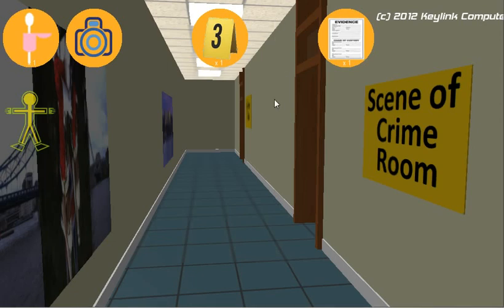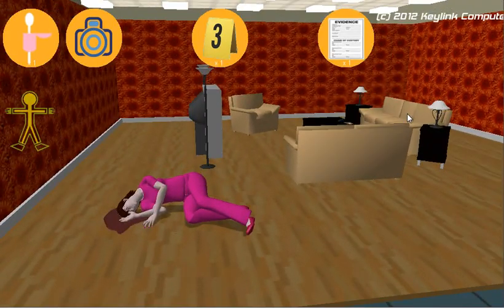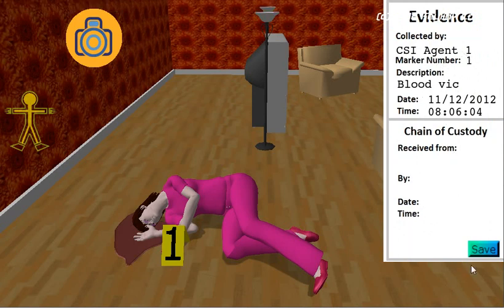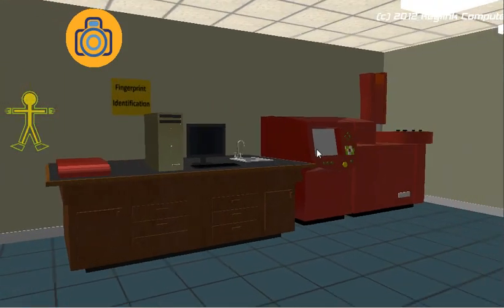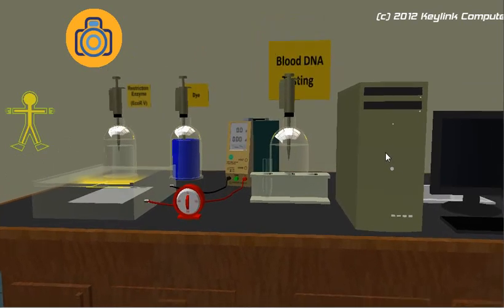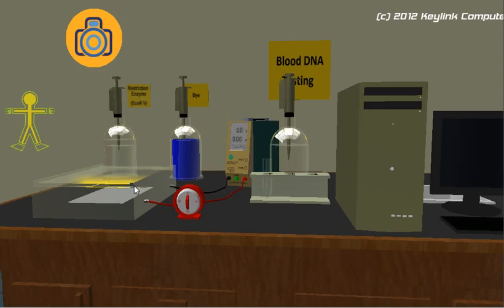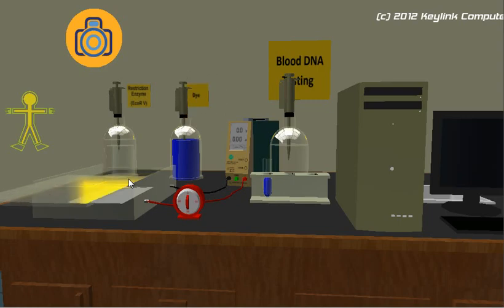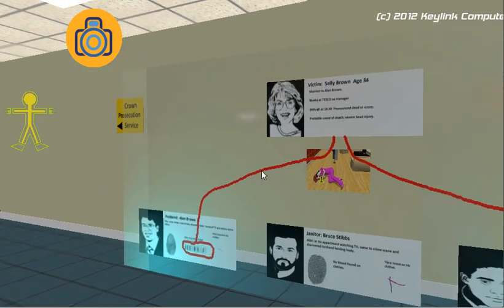CSISchool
This is an example of using CSI School, an immersive application for teaching a Level 2 BTEC Science unit.